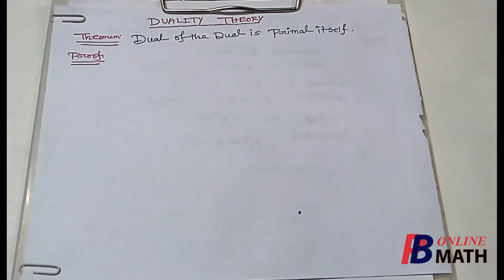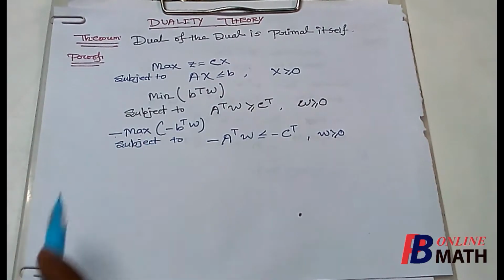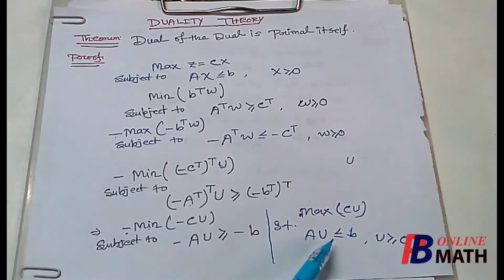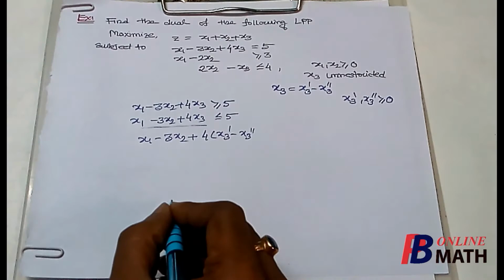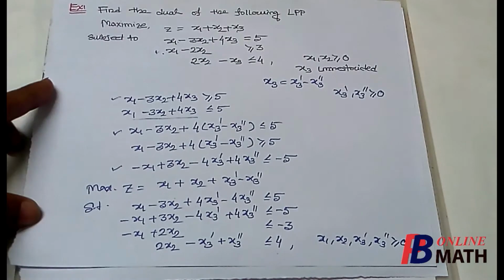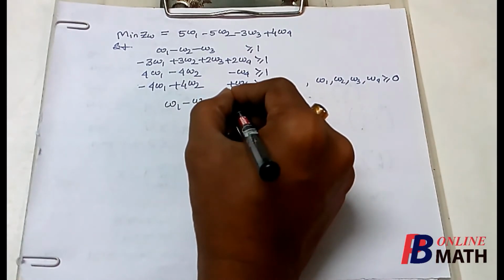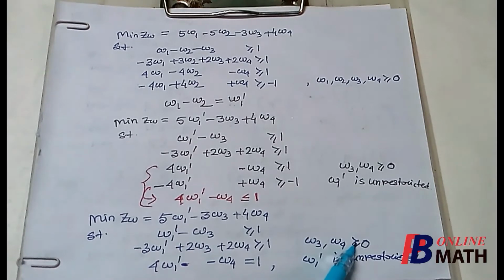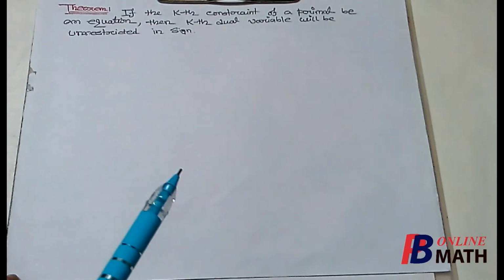DUALITY THEORY - PART 2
Linear Programming Problem, Duality Theory, Primal and Dual, Dual of the Dual is Primal, Example.